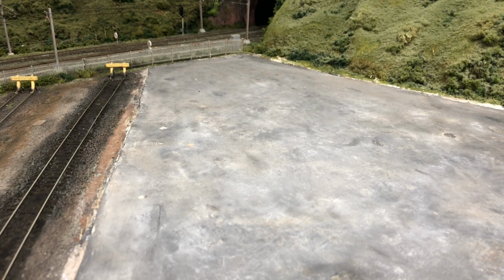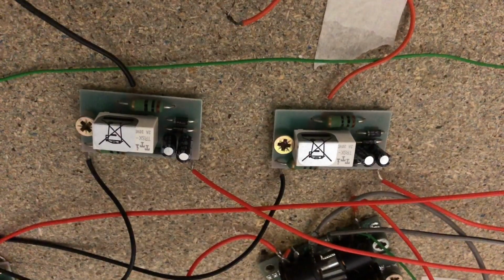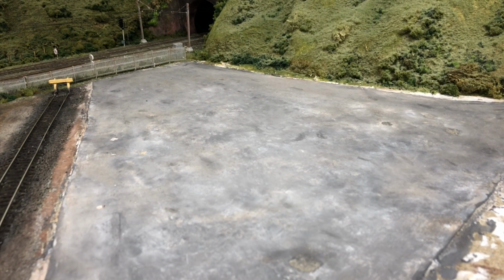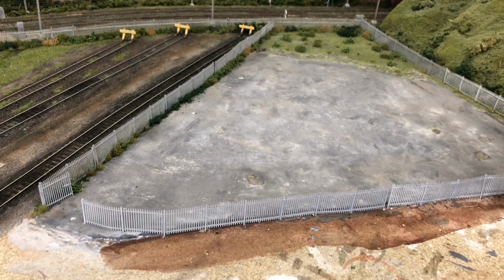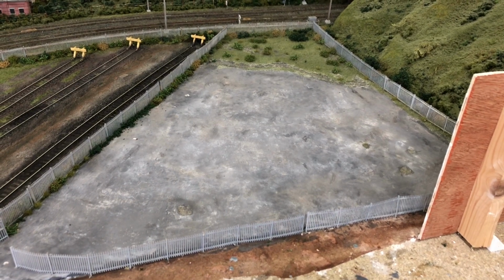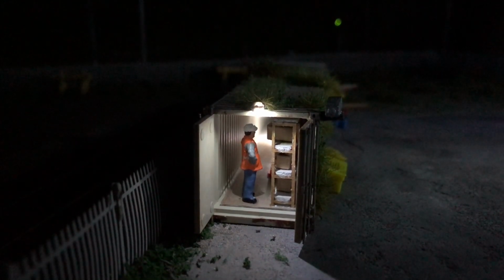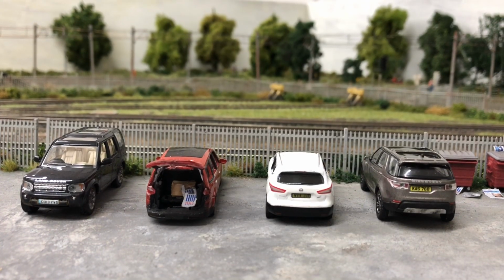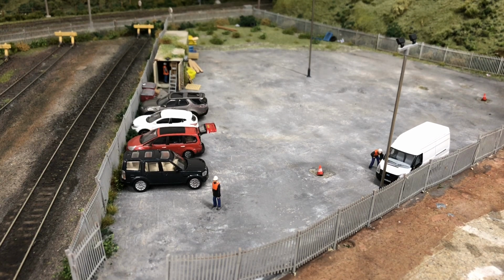Layout Build - Building The Freightliner Depot | The Car Park - Part 2 | Detailing & Lighting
This video is long overdue due to being very busy with my work schedule and i had hardly anytime to work on the layout. But I finally got round to finishing this video and i hope you enjoy it!

I got round to begin detailing my car park along with adding lighting and other things, using products from Scale Model Scenery, Kytes Lights and more!